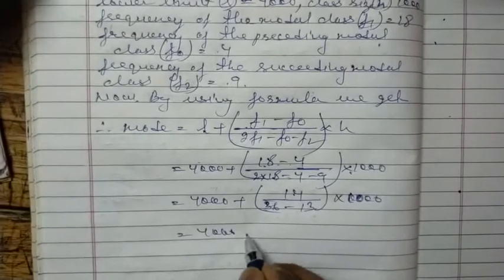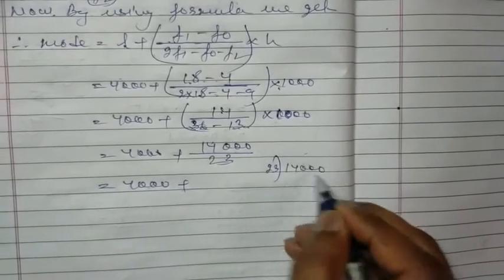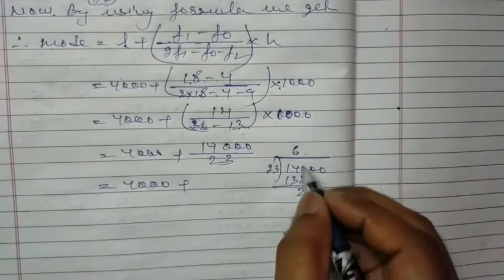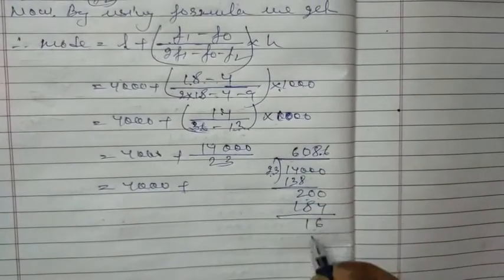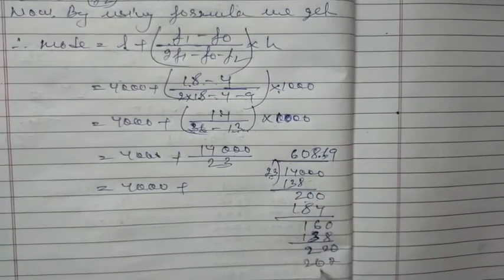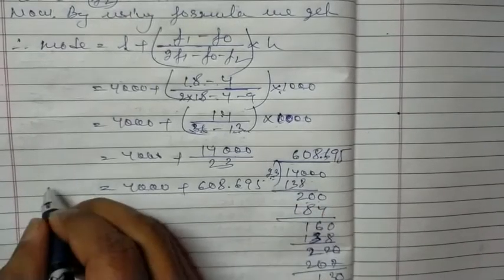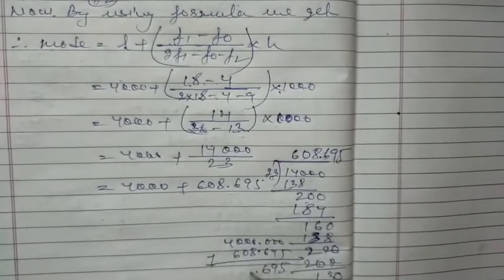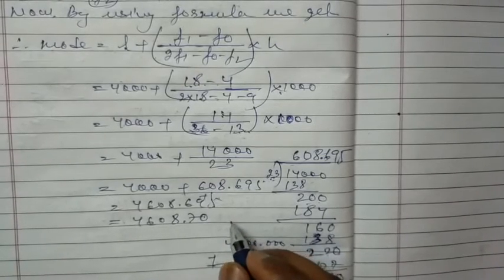Class 10/statistics/Cbse/Nbse/Mode/Ex:14.2/Q no.5